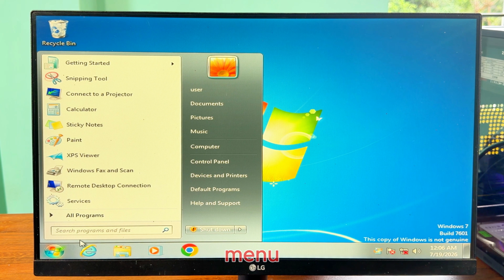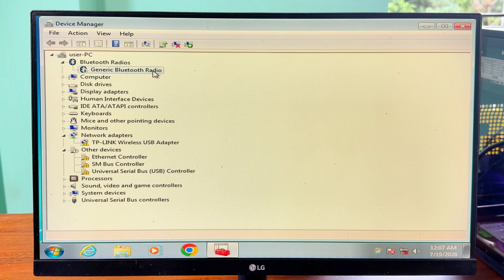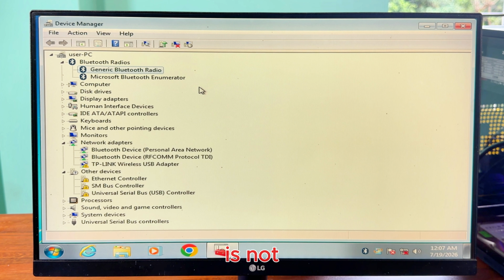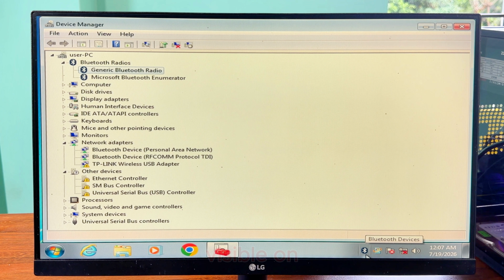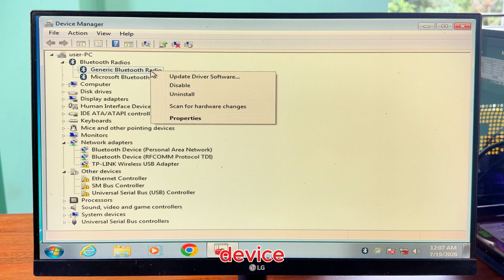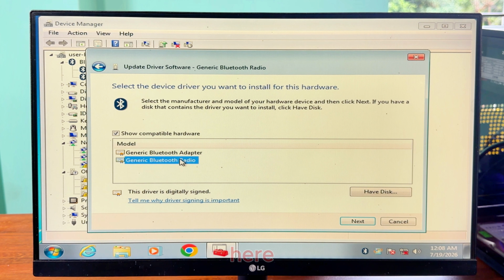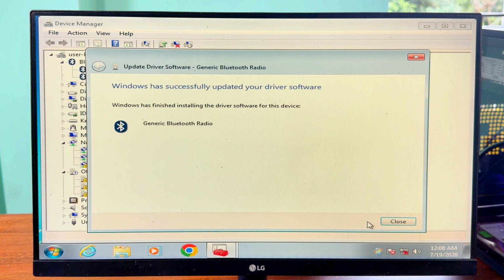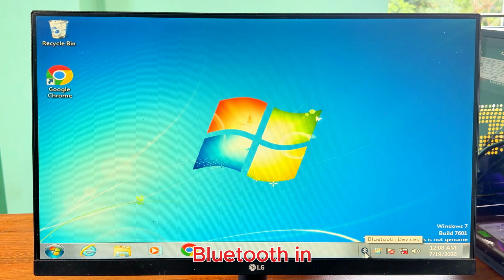Hoco UA18 USB Bluetooth Adapter Not Working on Windows 7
hoco bluetooth dongle. How to enable Bluetooth adapter in Windows 7. How to fix Bluetooth device not working on Windows 7. Hoco bt 5.0 Adapter Not Working on Windows 7